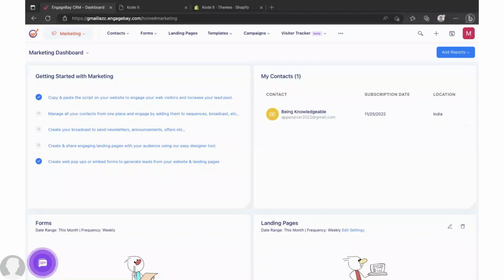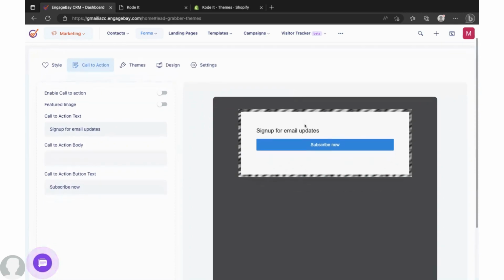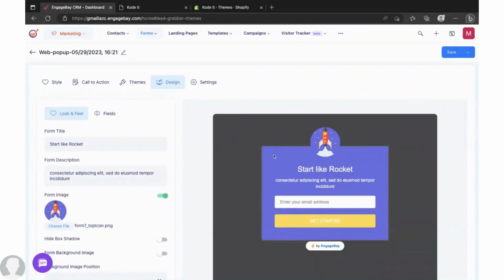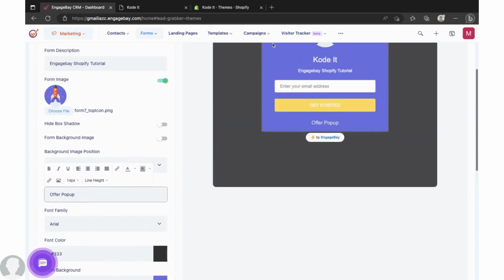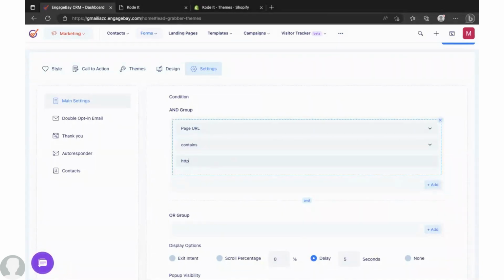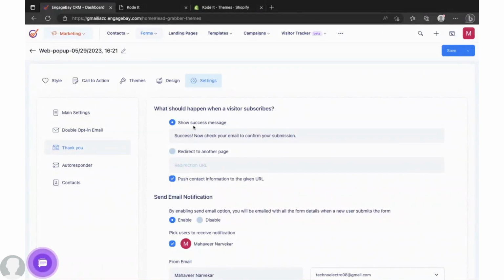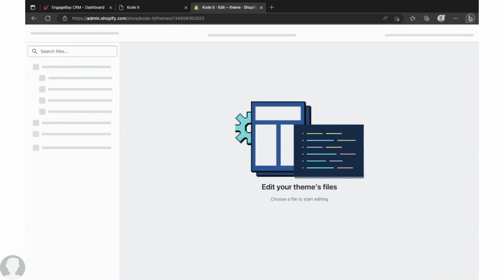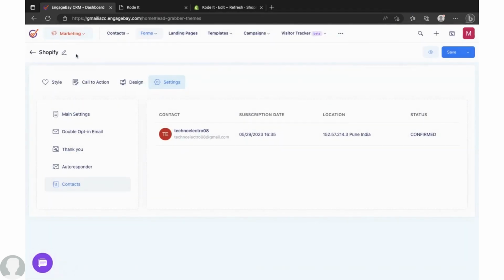Creating Popup In Engagebay And Displaying It On Shopify Website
Hi there! In this video, I’m going to show you how to create a popup in Engagebay and display it on your Shopify website. Engagebay1 is an all-in-one CRM software that helps you market better, sell faster, and support smarter. Shopify is a global commerce platform that lets you build your online store and sell anywhere. By creating a popup in Engagebay, you can capture leads, promote offers, and grow your email list on your Shopify website.

Log in to your Engagebay account and go to the Marketing dashboard.
Click on Forms and then on Popups.
Click on Create Popup and choose a template or start from scratch.
Customize your popup with your own text, images, colors, and fields.
Click on Save and Publish and copy the code snippet.
Log in to your Shopify account and go to Online Store and then Themes.
Click on Actions and then on Edit Code.
Find the theme.liquid file and paste the code snippet before the closing head tag.
Save your changes and preview your website.
That’s it! You have successfully created a popup in Engagebay and displayed it on your Shopify website. Now you can start collecting leads and growing your business.

If you have any questions or feedback, please leave them in the comments below.